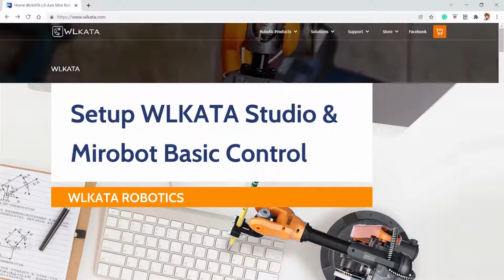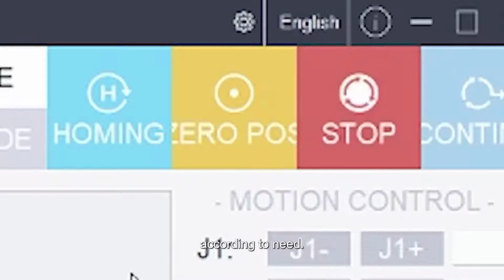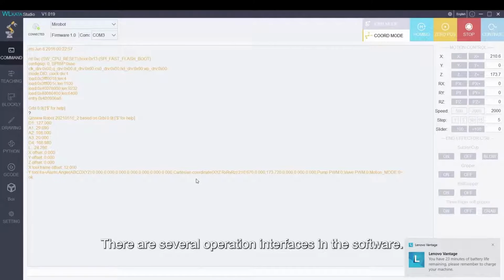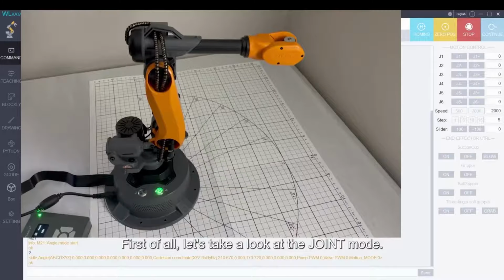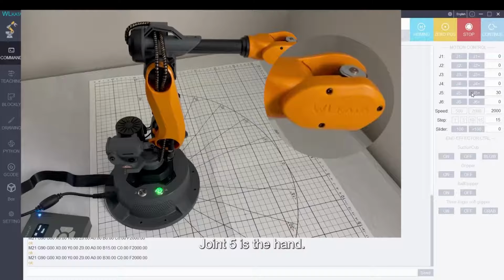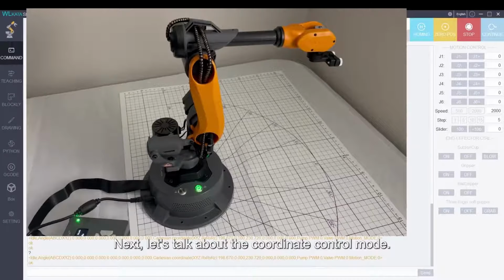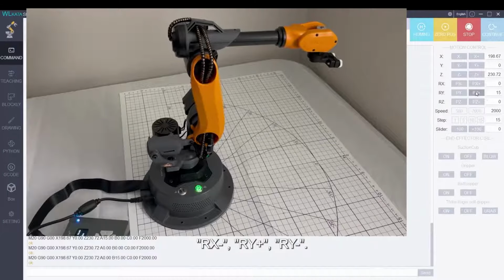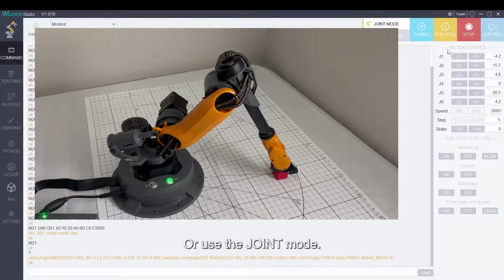Setup Of WLKATA Studio & Mirobot Basic Control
In this video, we will learn the setup of WLKATA Studio and the basic control of WLKATA Mirobot robotic arm.

The WLKATA Studio is the official software for WLKATA Mirobot. It includes command control, JOINT/COORD control, teaching, graphical programming, python programming, writing and drawing, firmware upgrade, and other functions.